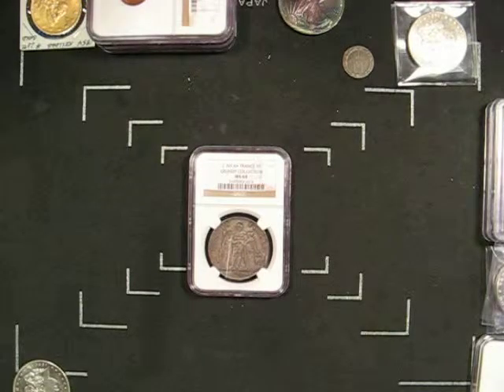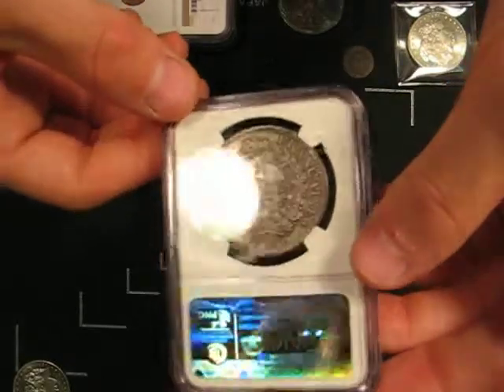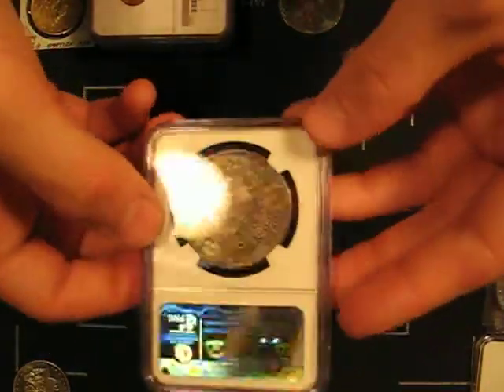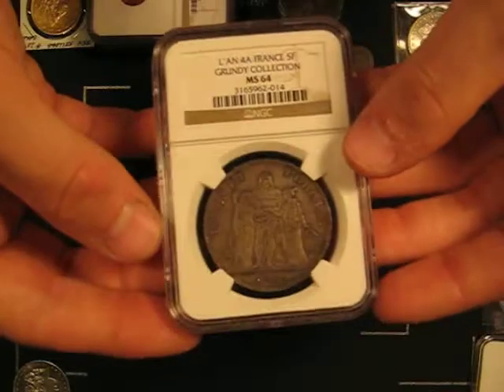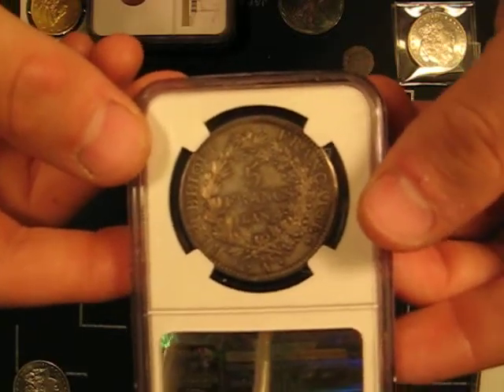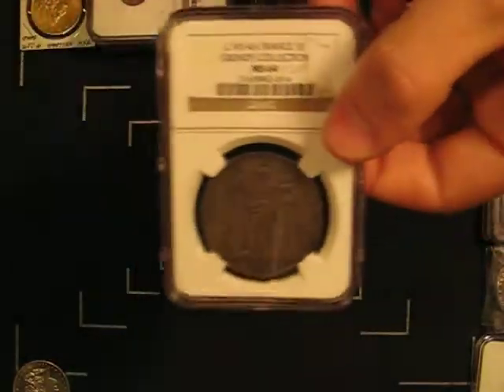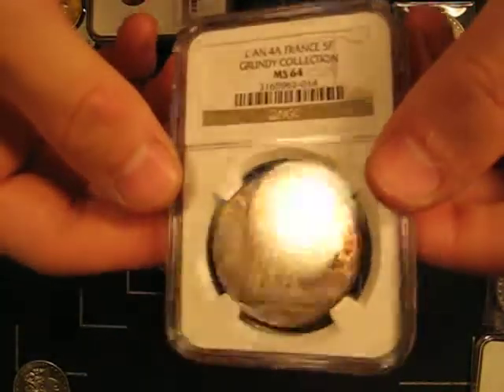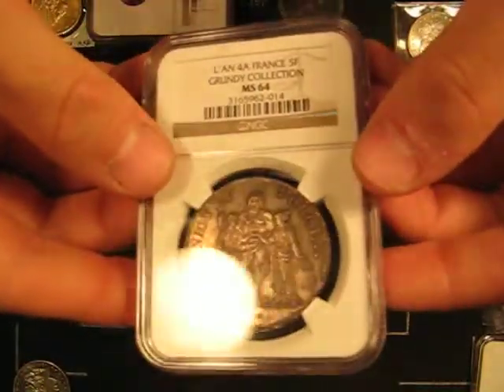AAYN Episode 5: L'An 4 Five Francs French Crown, Even Grading Companies Can Get It Wrong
The American Association of Young Numismatists (AAYN) is an association dedicated to educating and impassioning young people about the hobby of coin collecting. We hope our videos help spark your interest in numismatics.

This video discusses a French L'An 4 Five Francs coin that NGC improperly designated.